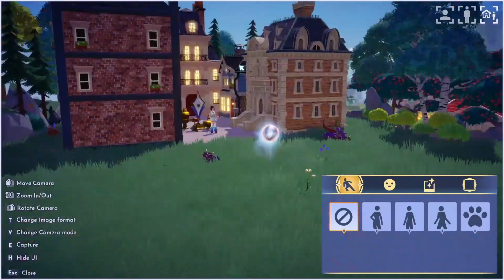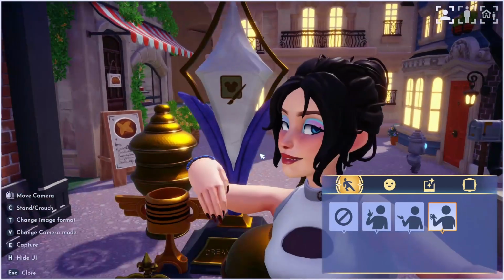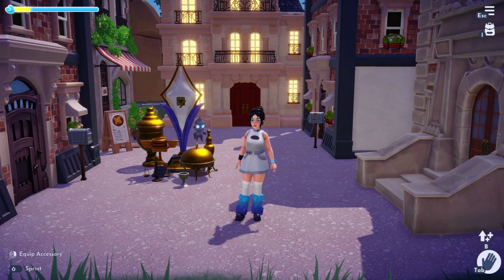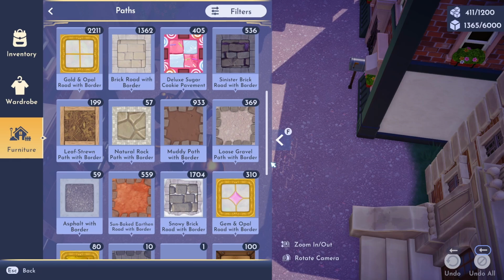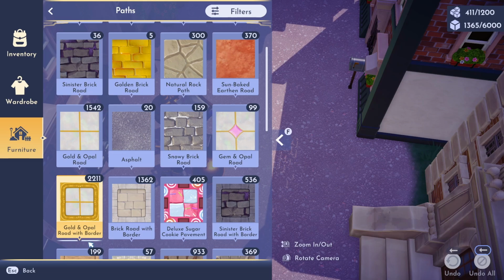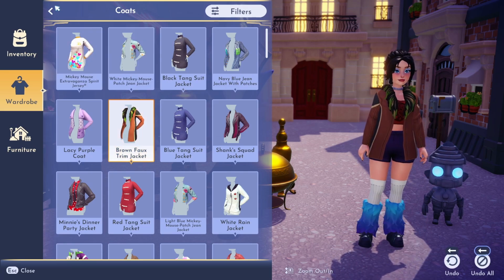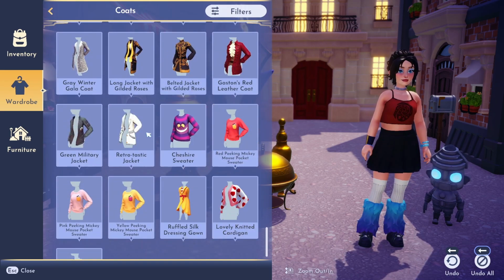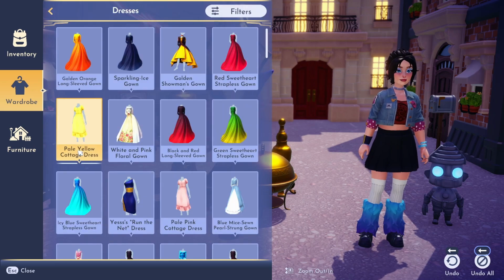We need these changes in Dreamlight Valley!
Let's discuss some changes I would love to see come to Disney Dreamlight Valley! Which changes would you like to see?